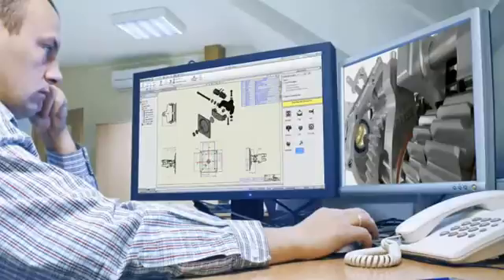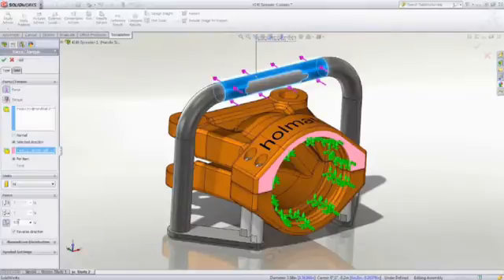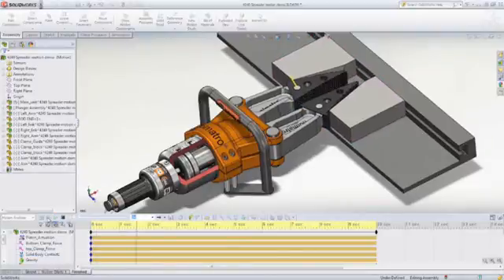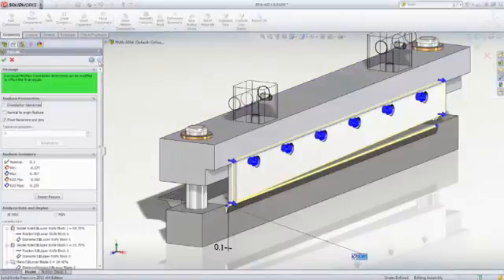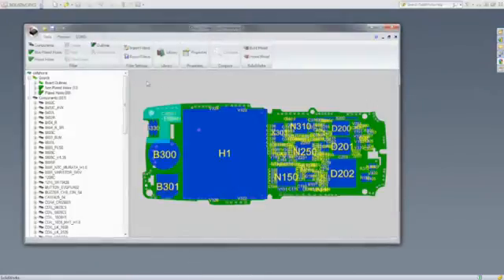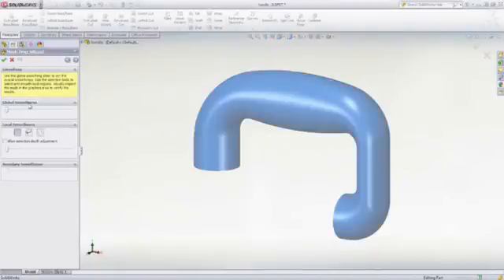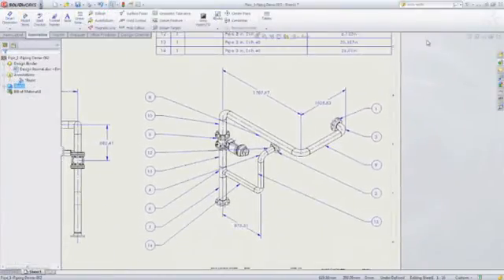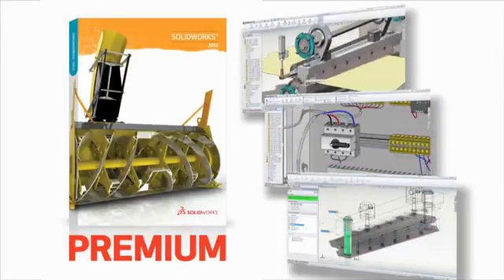SOLIDWORKS Premium Software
SOLIDWORKS Premium is a a comprehensive 3D design solution that adds to the capabilities of SOLIDWORKS Professional with powerful simulation and design validation, as well as advanced wire and pipe routing functionality.